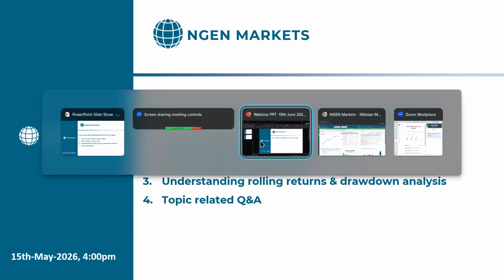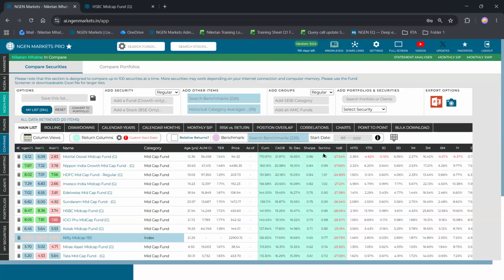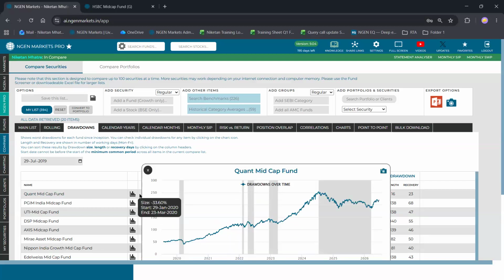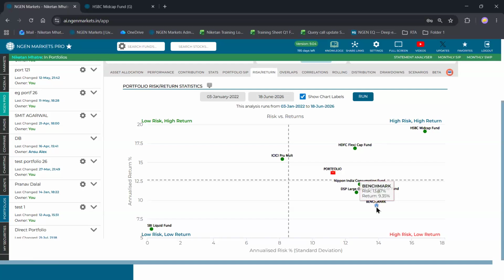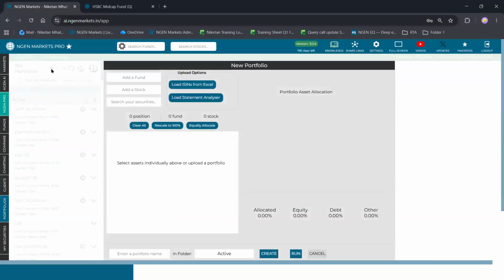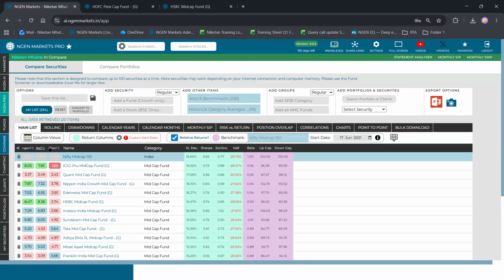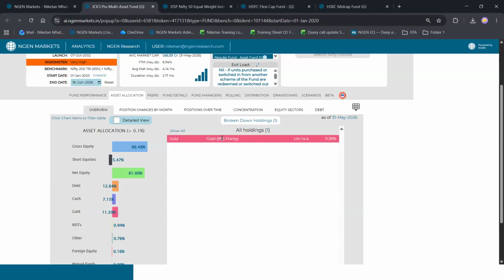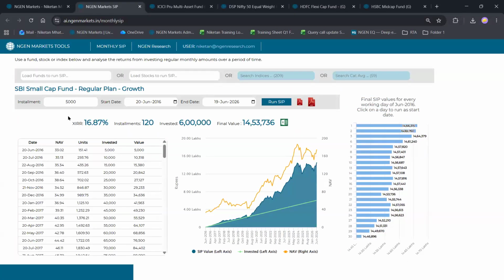Analysing Risk Parameters for Mutual Funds | Training on 19th June 2026 | Webinar Series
A recording of NGEN Markets Training with a focus on the Value at Risk, Capture Ratios, Rolling Volatility & Drawdown Analysis sections for Mutual Funds & Portfolios.
This video shows you how you can analyse risk for Mutual Funds with Value at Risk & Drawdown Analysis. Furthermore, we have also explained Capture ratios that measures the performance of an investment (like mutual funds & portfolios) during upward and downward market trends with respect to its benchmark index.